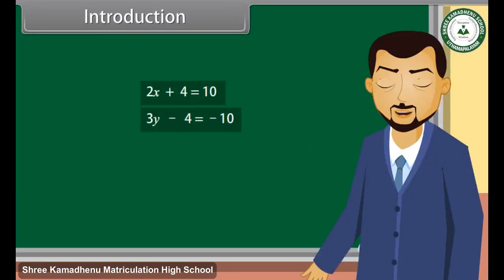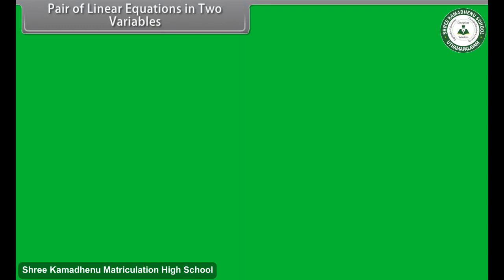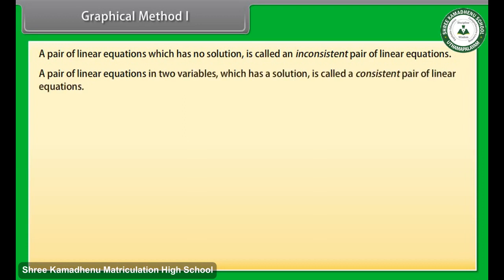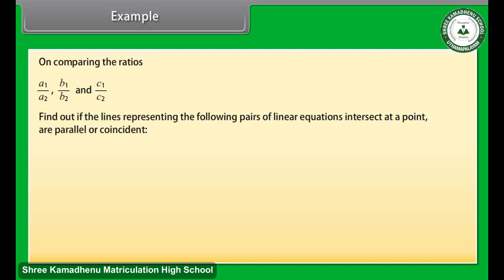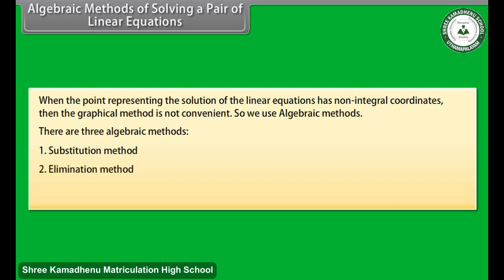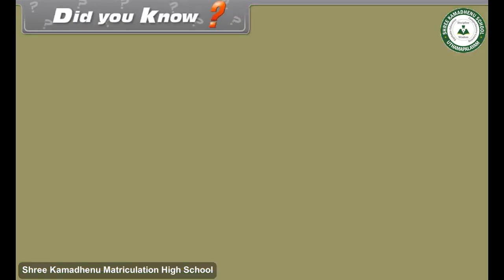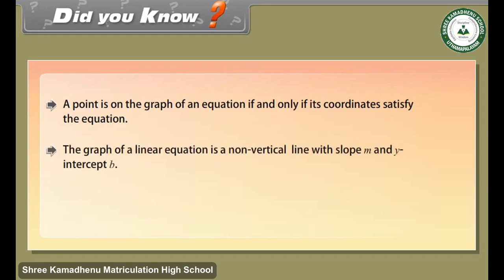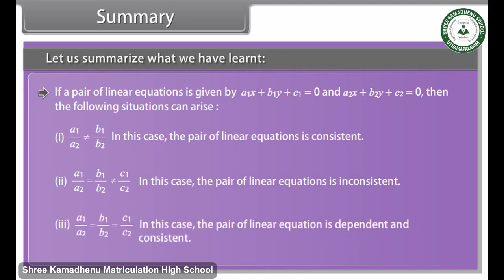Grade 10th Maths Pair of Linear Equations in Two Variables